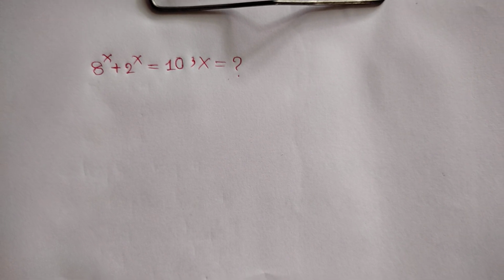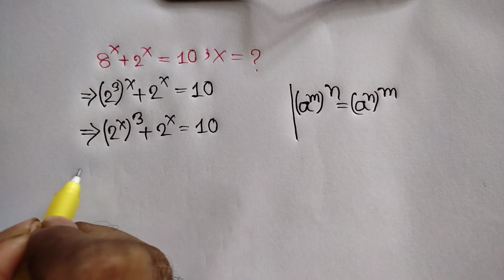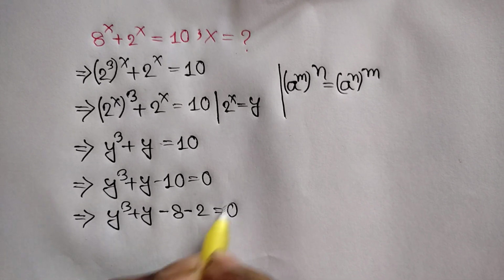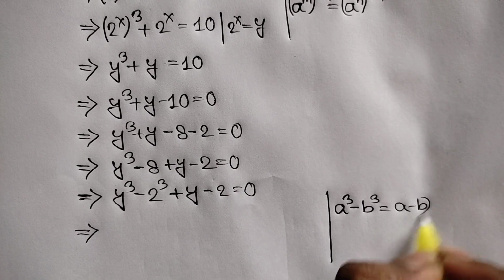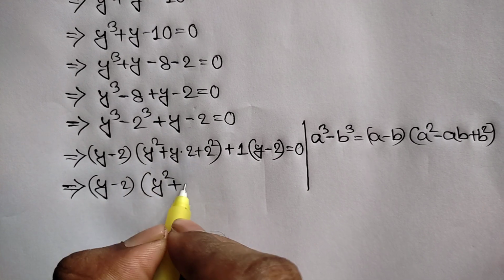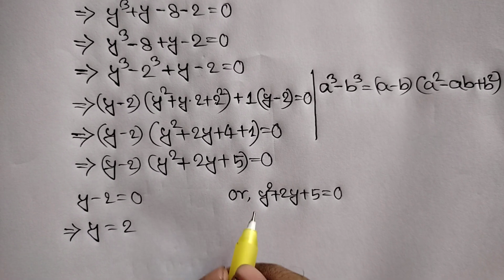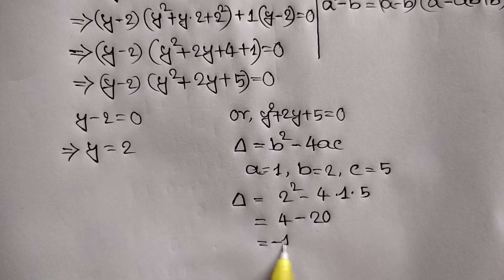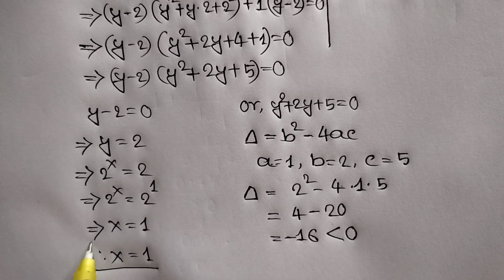A Nice Olympiad Exponential Problem | Find the Value of X